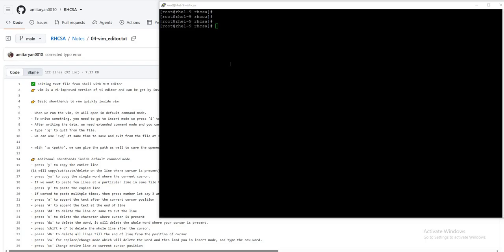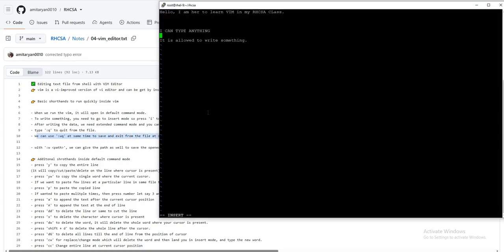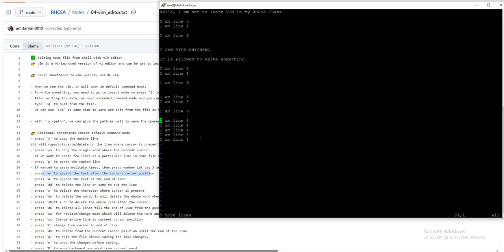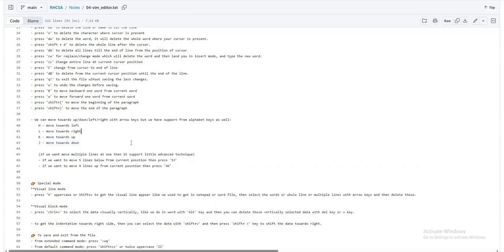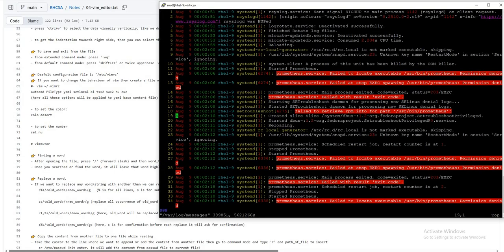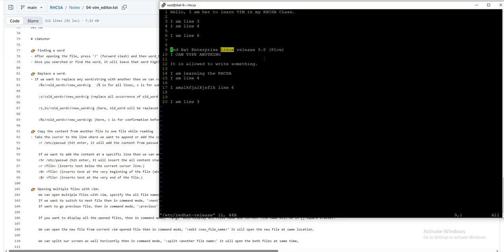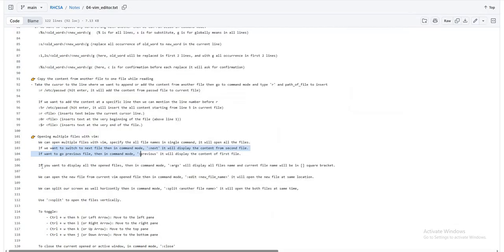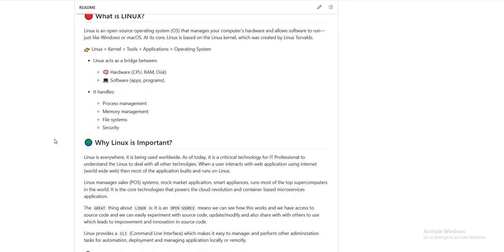Unlock the Power of Vim like a Pro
Introduction to RHCSA: What is Command Line, How to interact with Linux, Starting with essentials command.